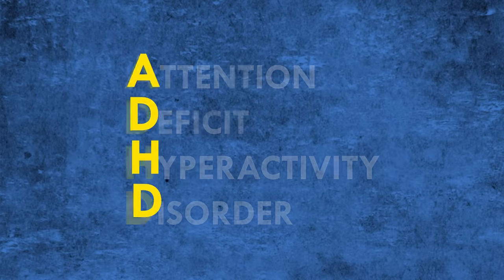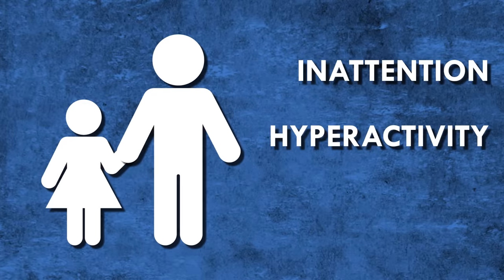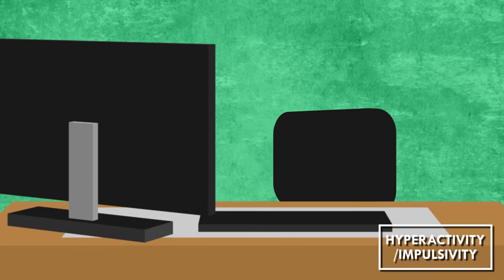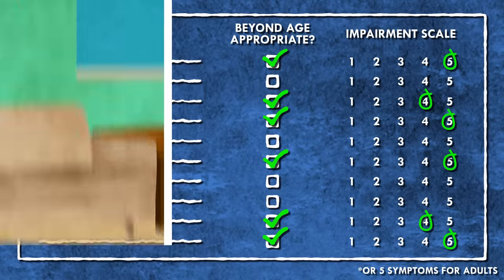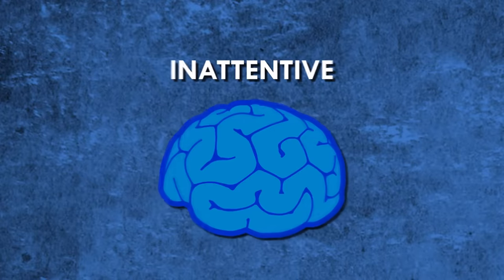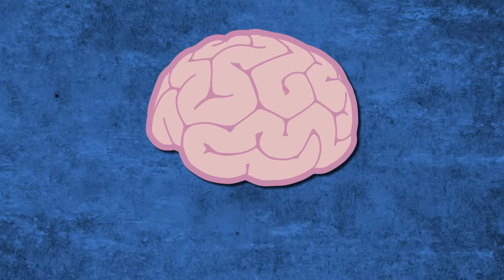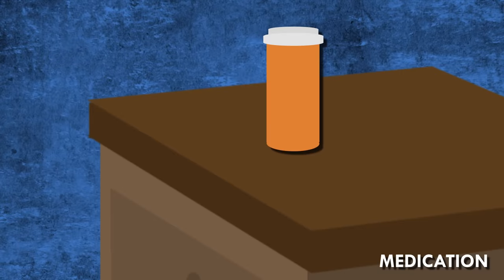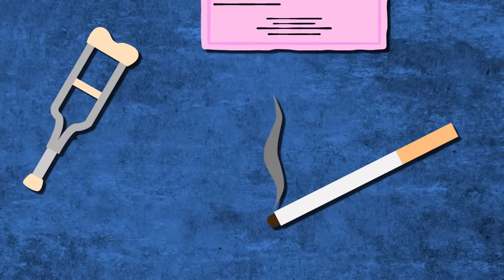What is ADHD?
I talk about ADHD in every video on this channel. But what exactly IS ADHD?

This is the first in our new "definitions" series, which explains common ADHD-related terms. Let us know what to tackle next!

WE WROTE A SONG!!